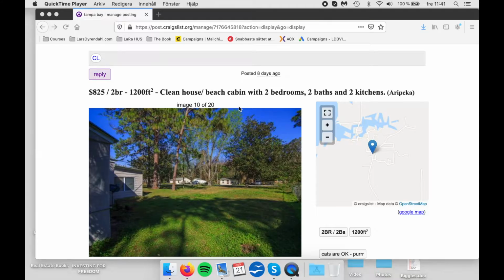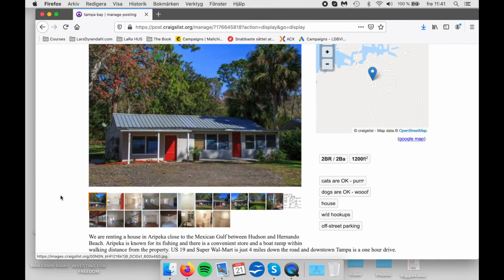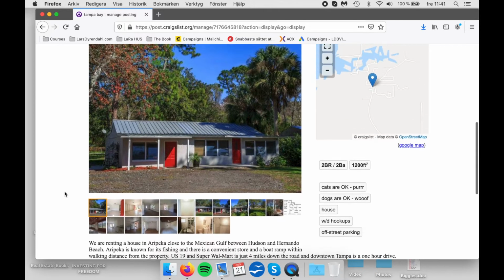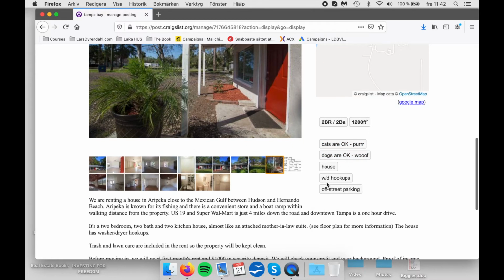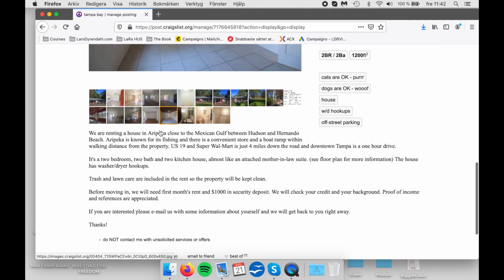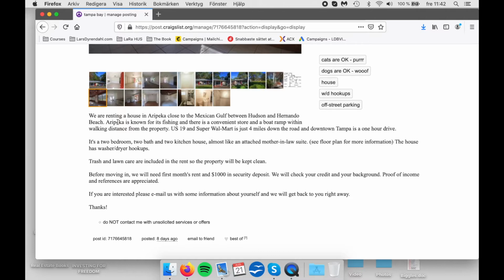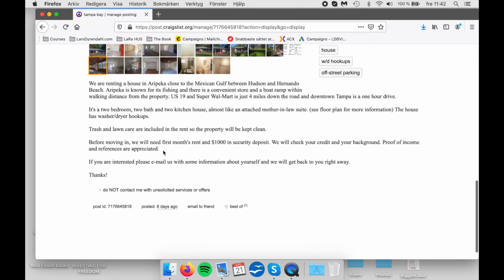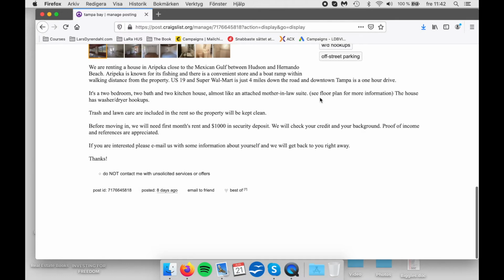How to find good Tenants for your Rental Property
A video about how we go about finding suitable tenants for our rental properties.

(very sorry about the video being slightly out of focus. My bad!)

Also, have you heard about my book?

Get my book "INVESTING FOR FREEDOM - Building wealth one house at a time"

The book is vailable as Kindle, Paperback and Audiobook
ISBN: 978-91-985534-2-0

An easy to follow guide that will help you to create REAL income through real estate investing!

More about the book:

Create a passive income through investing in real estate. Learn how to find properties with good longterm possibilites. Learn to negotiate and make sure that every deal you make is a good one. Learn about how to rehab a property, how to deal with tenants and how to maximize your return on investment. Learn how to create passive invome and then keep that money coming for years!

This book contains all the tools and technique you need to be a successful rental property investor!

Read stories about real life deals, see the numbers of real life deals and learn everything you need to know about how to buy your first rental property!